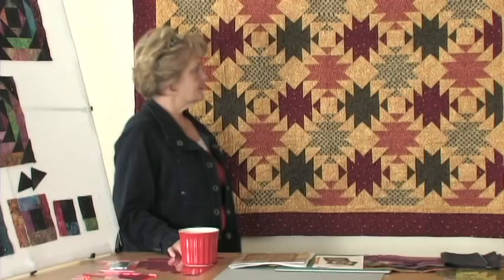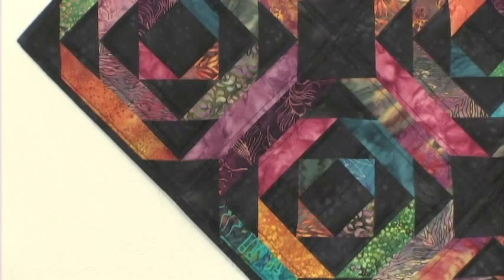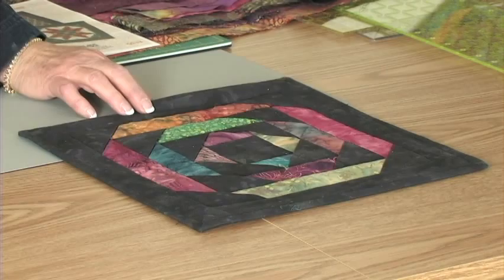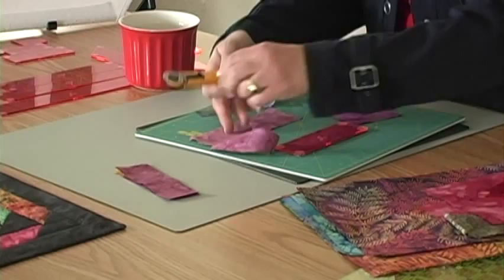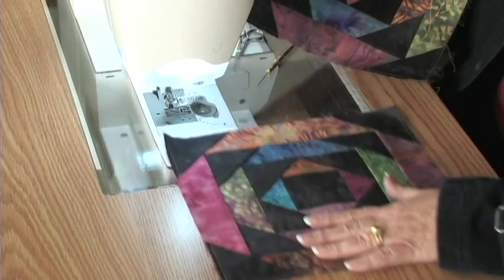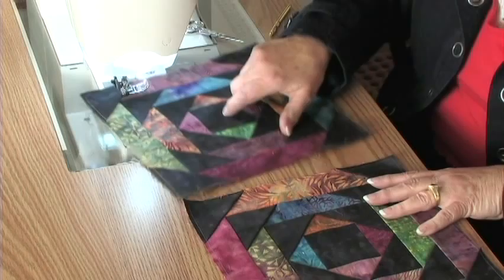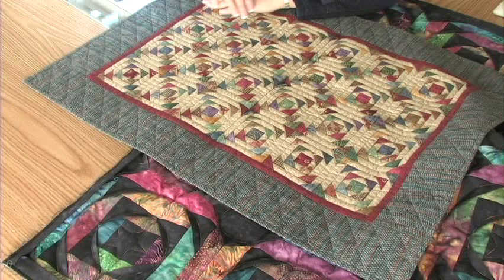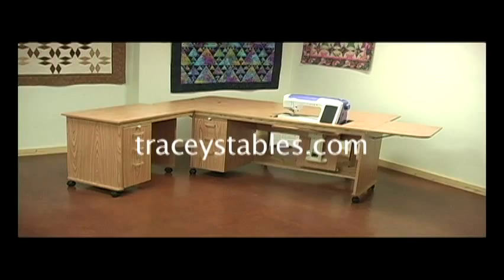Pineapple Log Cabin quilt video by Shar Jorgenson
Order Log Cabin full color, 33 page book &
11 acrylic templates for $39.95:
Have fun using your scraps or a collection of five new fabrics that all have the same mood to create this three dimensional variation of the Log Cabin. You will learn many of Shar's fast cutting and sewing tips that you can use in all your quilt making without sacrificing accuracy. This pattern is shown in both miniature and large sizes. Shar shows how to make Christmas ornaments, pillow tops, table runners, wall quilts or bed quilts with this versatile pattern.